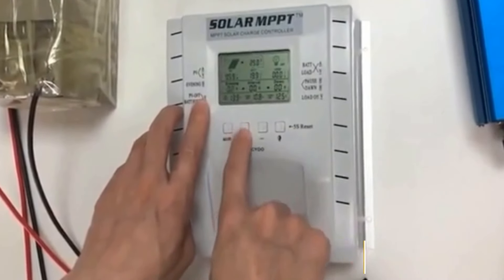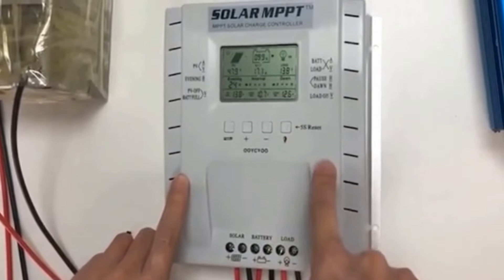✅Top 5 Best Solar Charge Controllers in 2024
📌Product Link📌:
1. OOYCYOO MPPT Charge Controller.

2 .EPEVER Tracer4215BN Charge Controller.

3. Renogy Adventurer Charge Controller.

4. GHB Solar Charge Controller.

5. Renogy Rover PG Charge Controller.

In this video, we listed the Best Solar Charge Controllers.